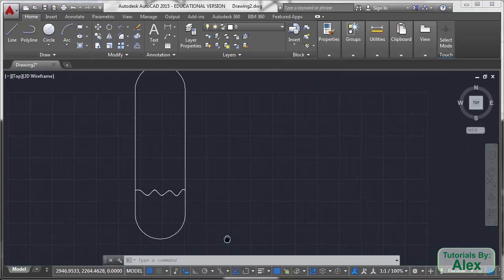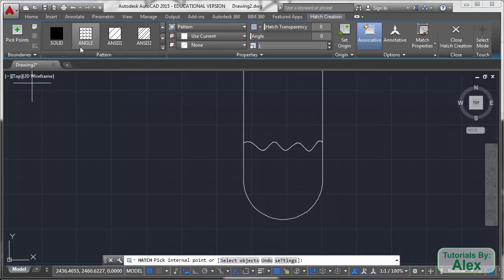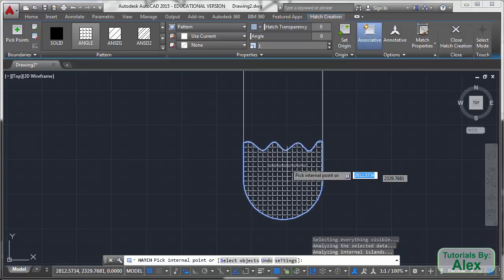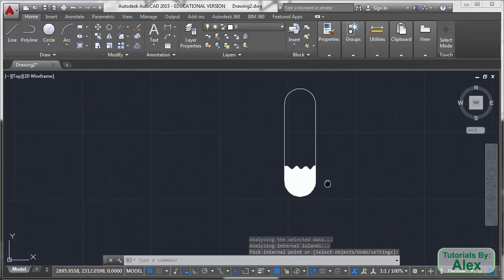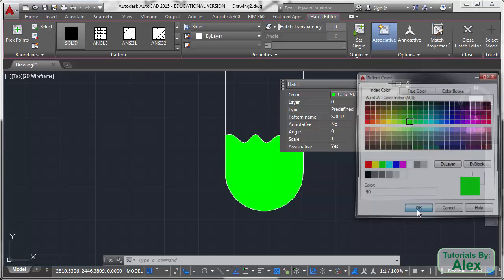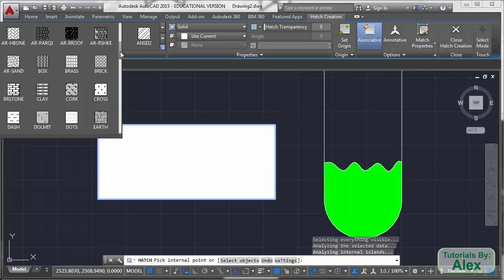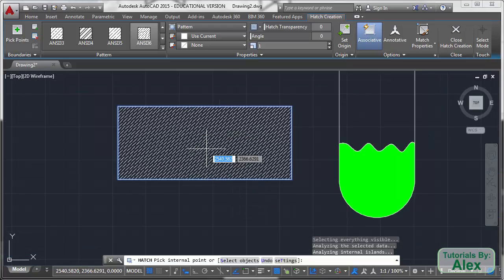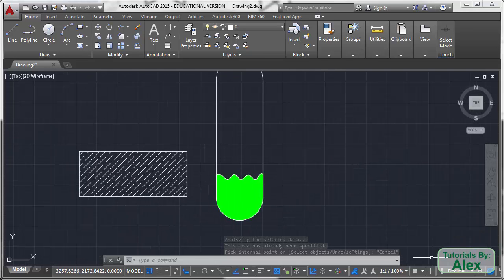Hatching in AutoCAD